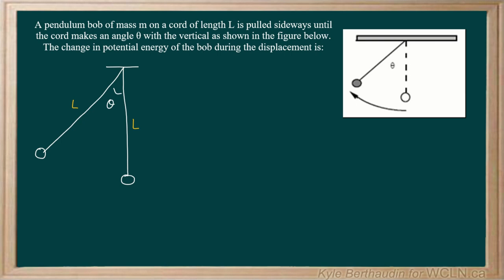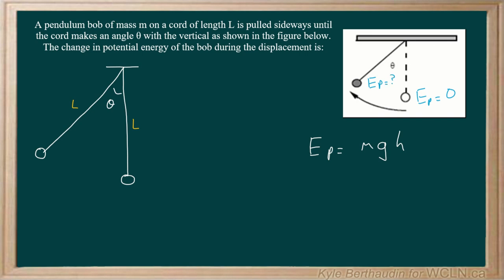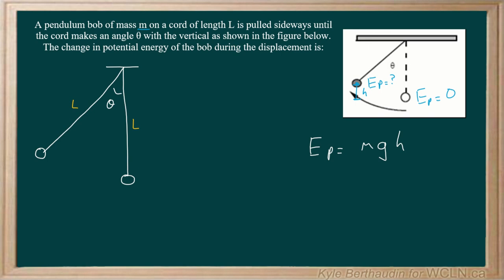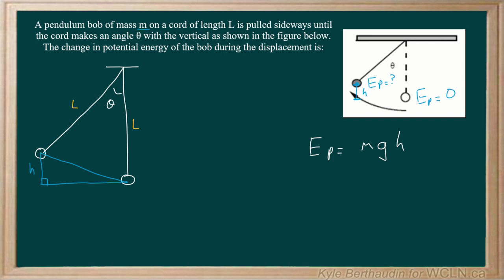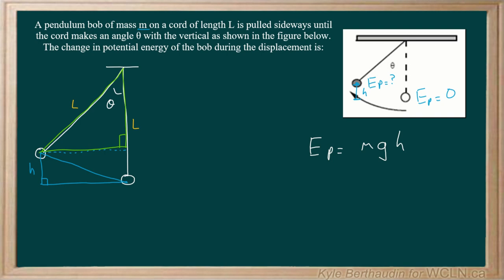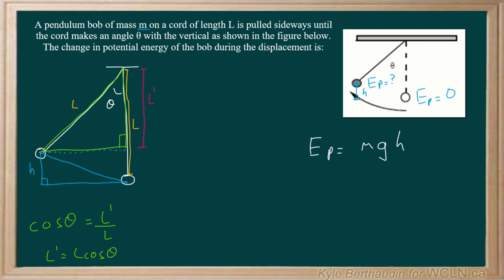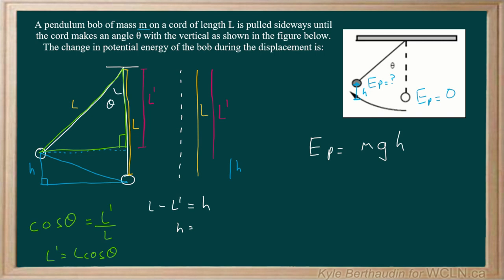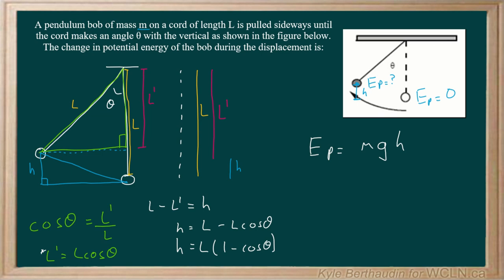WCLN - Physics Solution - EnergyHoldingTank(Various)-05